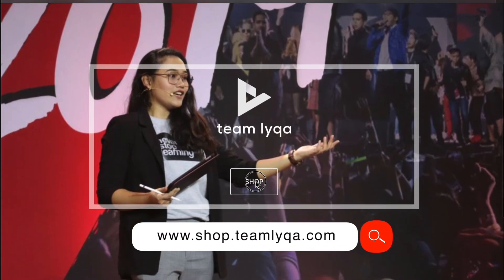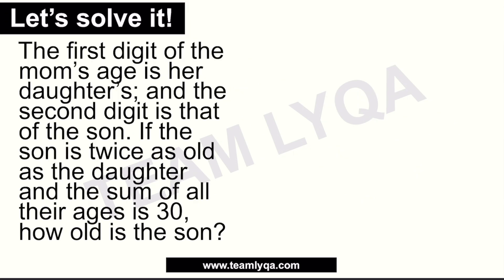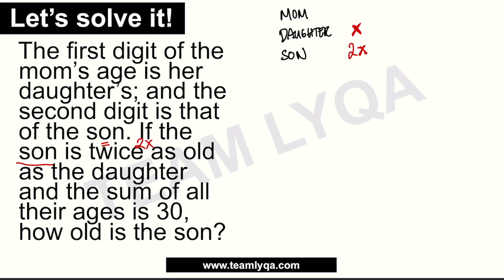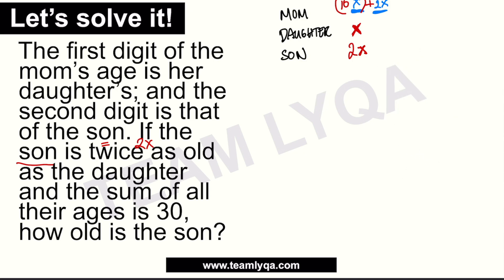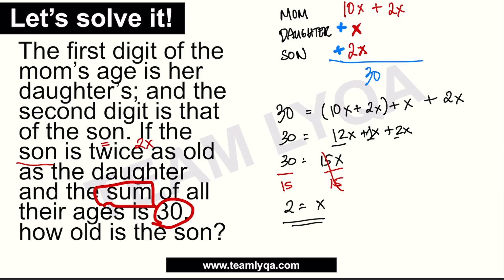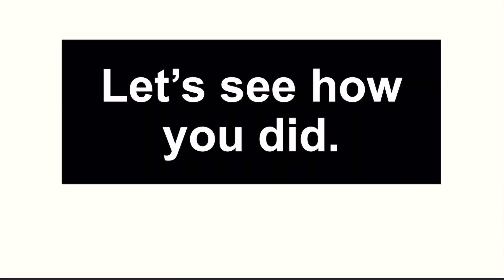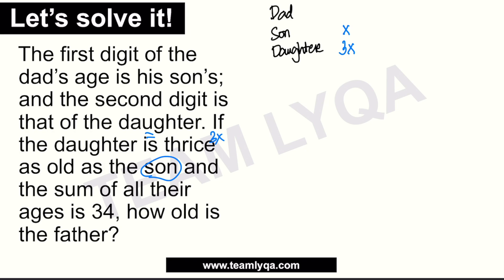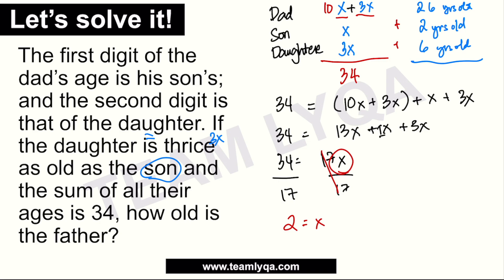How to Solve Age Problems with Digits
How do you solve AgeProblems involving Digits?

Happy learning!